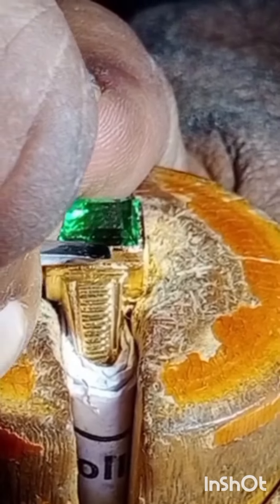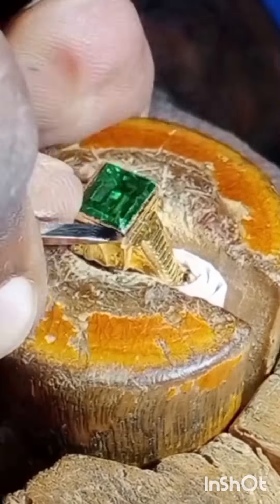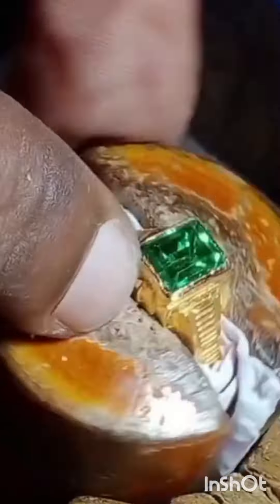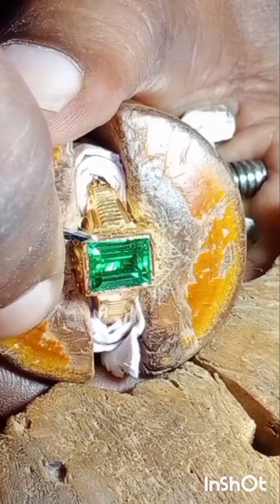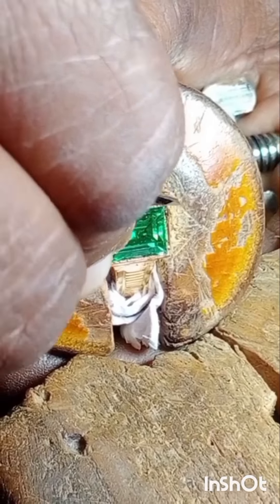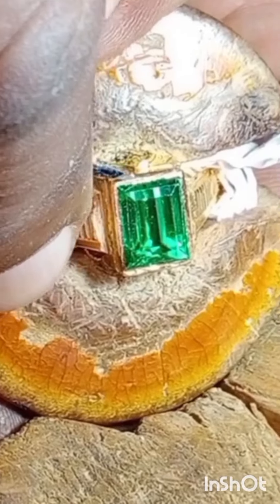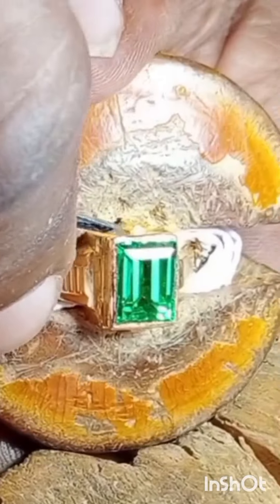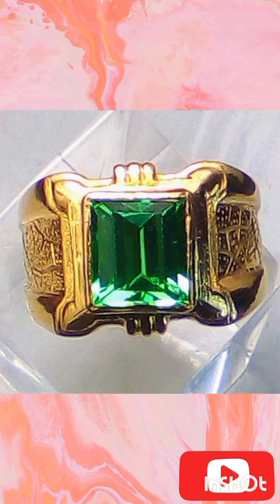Episode LV04: Diamond setting work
7. Securing the Stone: To secure the emerald in the bezel, the goldsmith uses various techniques. This can include carefully bending the metal walls of the bezel over the stone, using specialized tools to push the metal securely against the emerald, or even placing tiny prongs around the rim of the bezel to further secure the stone.

 Macherla Prabhaker Jewellery Works
 💎 Specialist in Diamonds fitting